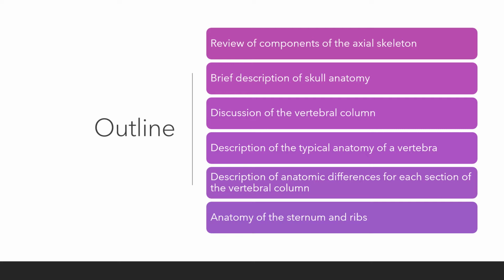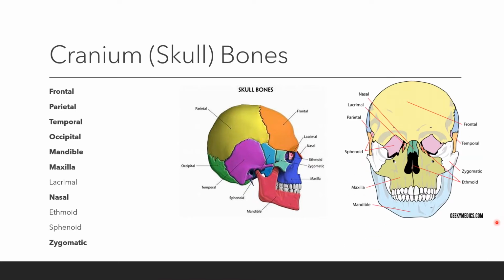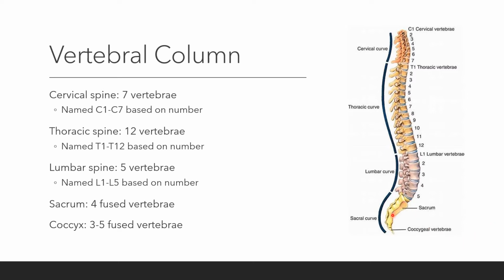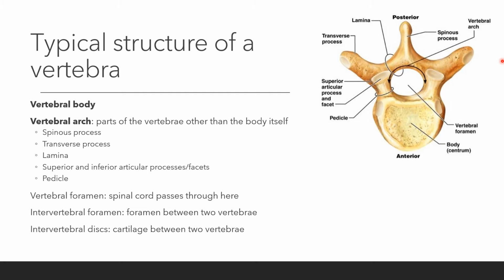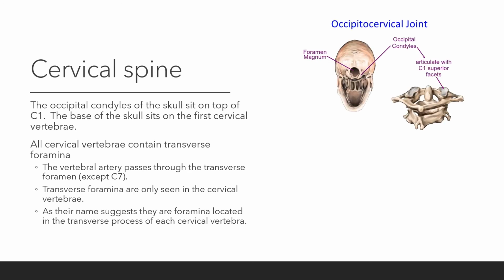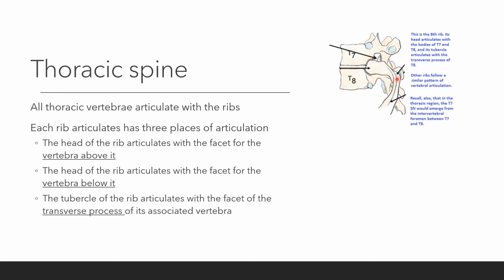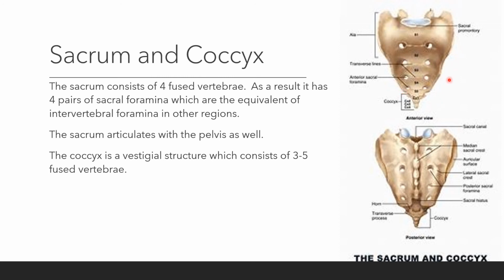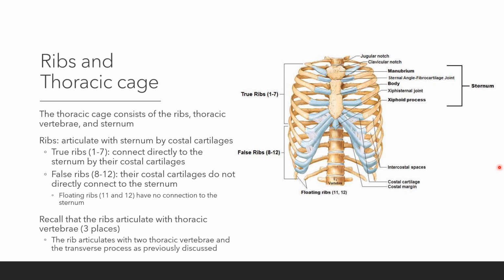Anatomy and Physiology Axial Skeleton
This video discusses the axial skeleton in more detail.  The axial skeleton consists of the skull, vertebral column, ribs and sternum.